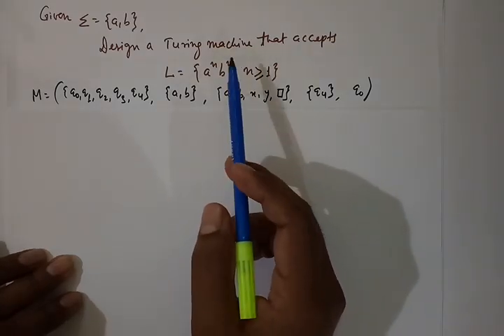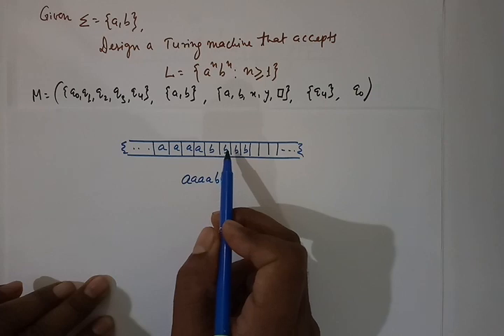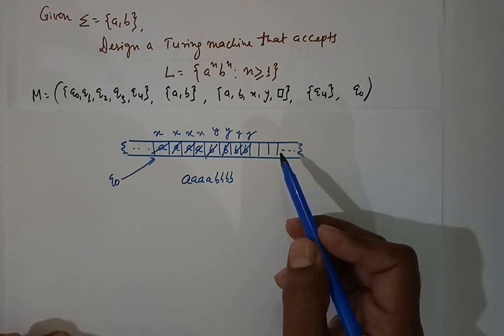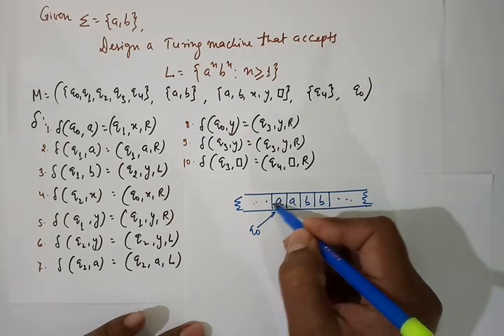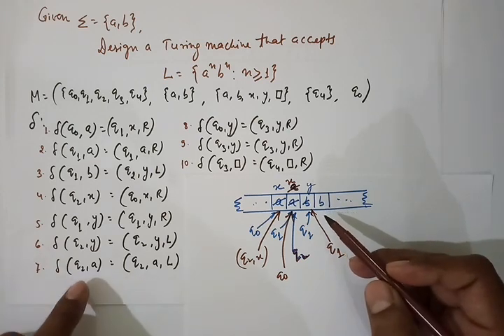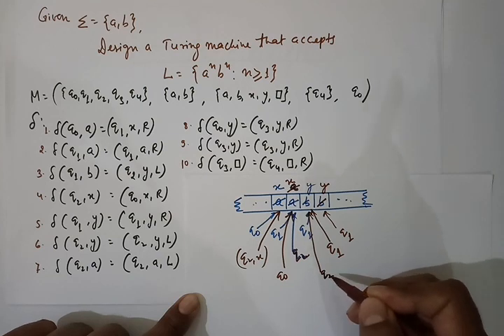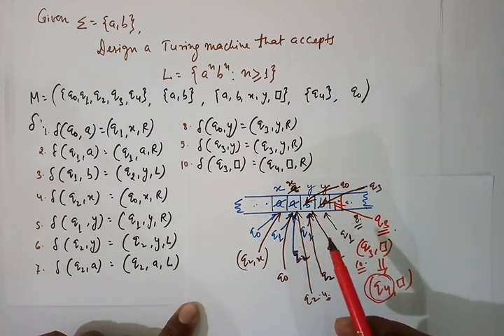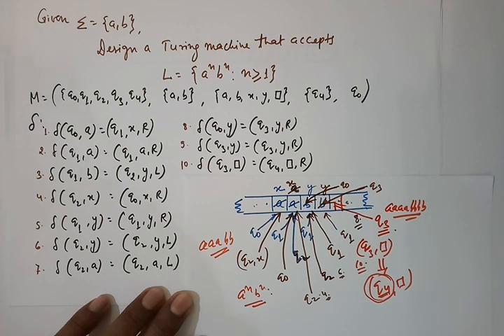Turing Machine for a^n b^n | AUTOMATA THEORY FOR GATE UGC NET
In this lecture we learn how to design a Turing machine for the language an bn. Turing machine is more powerful than PDA in the sense it can accept strings which cannot be accepted by PDA.

for online and classroom related coaching information.